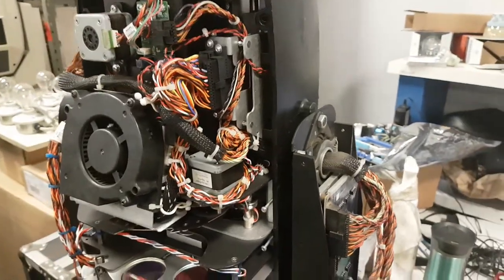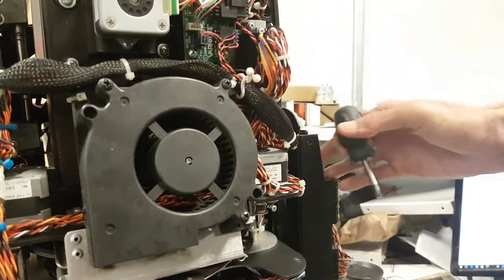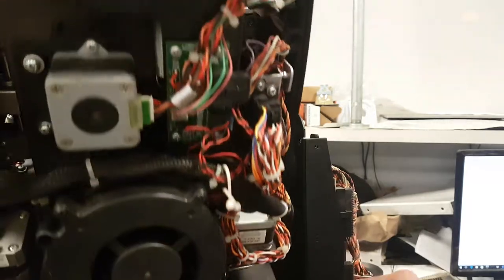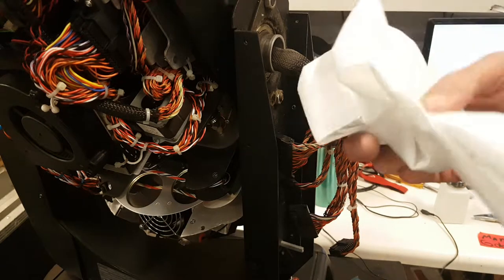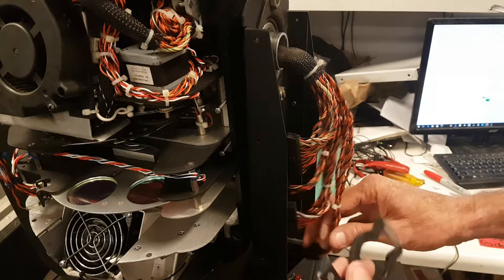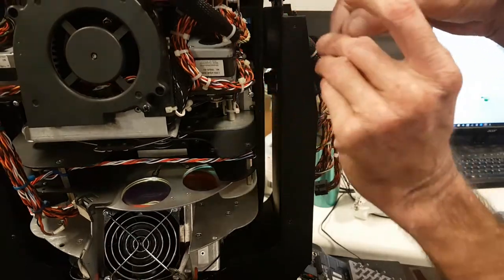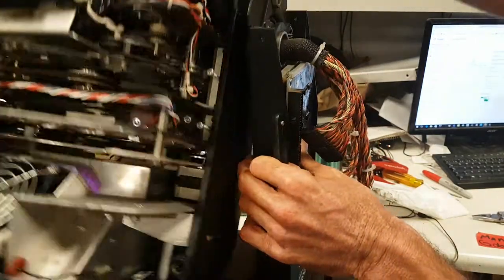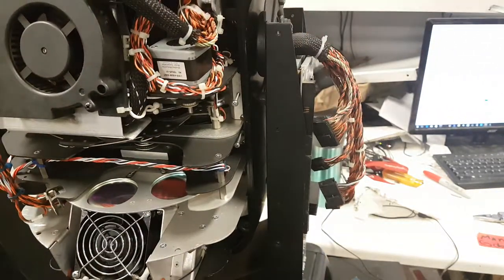Vl3500 spot Tilt Stabilizer removal and cleaning